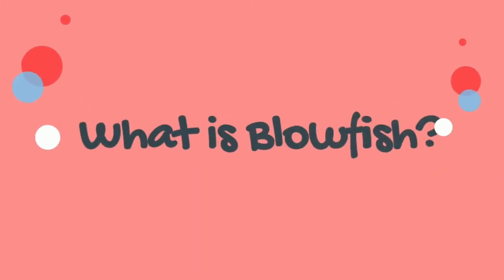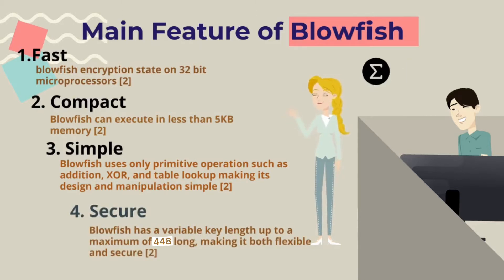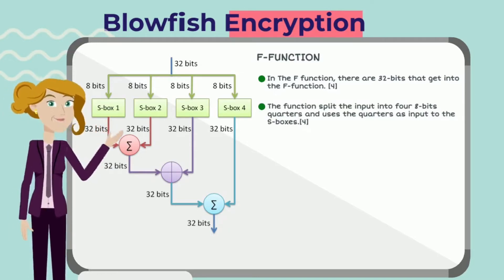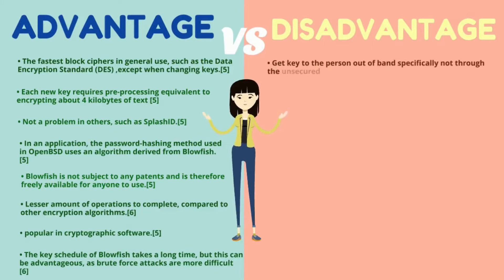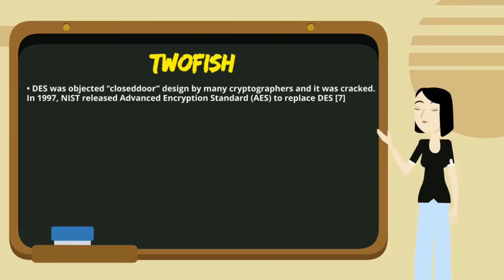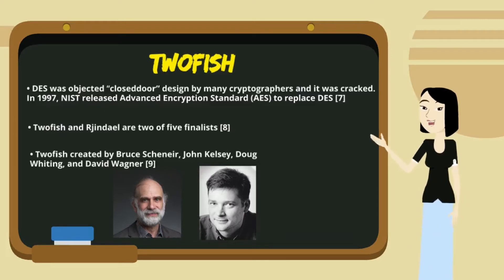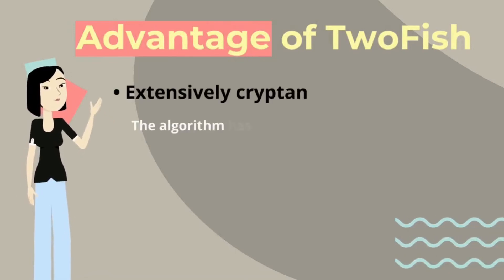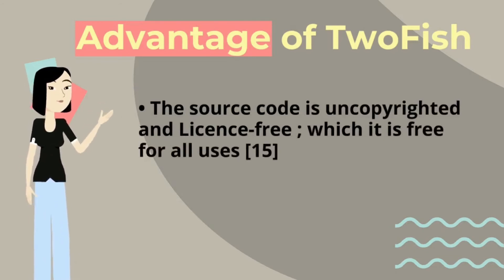CSF11903 | NETWORK & SECURITY FUNDAMENTAL ( BLOWFISH / TWOFISH ALGORITHM)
REFERENCE;
1. splashdata. (n.d.). SplashID Safe Password Vault.

2. Sharma, S. (April, 2018). Explain Blowfish Algorithm. Retrieved from Ques10

3 . ATIA, T. S. (2014). DEVELOPMENT OF A NEW ALGORITHM FOR KEY. Journal of Engineering Science and Technology, 3.

4. Gatliff, B. (July, 2003). Encrypting data with the Blowfish algorithm. Retrieved from embedded

5. AUEssays. (November, 2018). Blowfish Algorithm Advantages and Disadvantages.

6. CONSULTING, E. (n.d.). What is Blowfish in security? Who uses Blowfish?

7. Deepali D.Rane (2016, November). Superiority Twofish over Blowfish. In 2016 International Journal of Scientific Research and Management (IJSRM) Volume 4 (pp. 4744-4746).

8.B. Schneier, J. Kelsey, D. Whiting, D. Wagner, C. Hall, and N. Ferguson, The Twofish Encryption  Algorithm, A 128-Bit Block Cipher, John Wiley & Sons, 1999.

9.Bruce Schneir, John Kelsey, Doug Whiting, David Wagner, Chris Hall, Niels Ferguson, Tadayoshi Kohno and Mike Stay (2000, May). The Twofish Team’s Final Comments on AES Selection.

10. Journal, D. D. (December, 1998). The Twofish Encryption Algorithm. Retrieved from Schneier on Security

11. Khan, S. (n.d.). What is the Twofish encryption algorithm? Retrieved from educative

12. Stancu, H. P. (2004). TWOFISH ENCRYPTION ALGORITHM. Horatiu Paul Stancu.

13. Purnima Gehlot, S. R Biradar and B. P. Singh (May, 2013). Implementation of Modified Twofish Algorithm using 128 and 192-bit keys on VHDL. In International Journal of Computer Applications (0975 – 8887) Volume 70 (pp. 37 – 42)

14.Chujiao Ma, John Chandy and Zhijie Shi (May, 2017). Algebraic Side-Channel Attack on
  Twofish. In Journal of Internet Services and Information Security (JISIS) Volume 7 (32-43).

15. R. Balasubramaniam, Dr. M. Aramuthan (July-August, 2012). Efficient Parallel Data
    Processing For Resource Sharing In Cloud Computing. In IOSR Journal of computer   engineering (IOSRJCE) Volume 2, Issue 3 (pp.01-05).

16. CONSULTING, E. (n.d.). What is Twofish? Is Twofish secure?
17. Rane, D. D. (16 November,2016). Superiority of Twofish over Blowfish. International Journal of scientific research and management (IJSRM), 3/3.